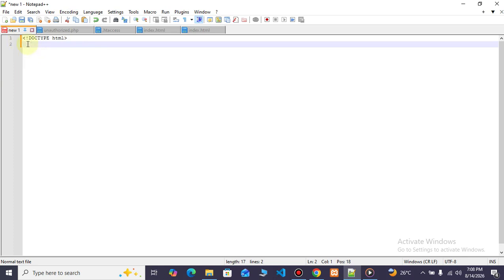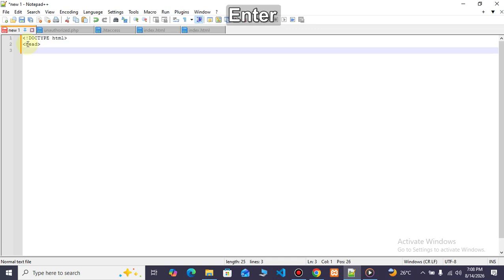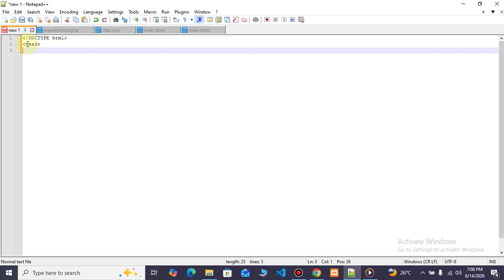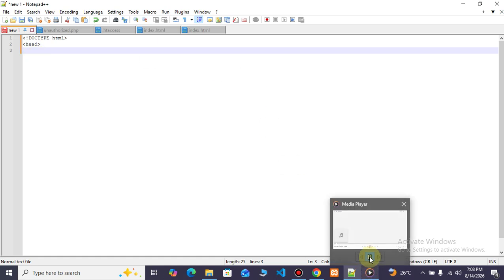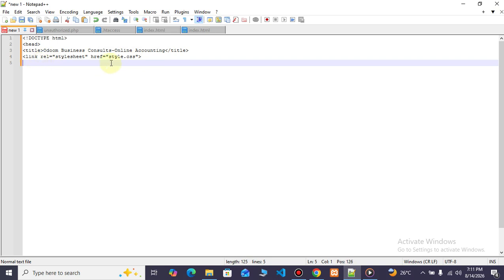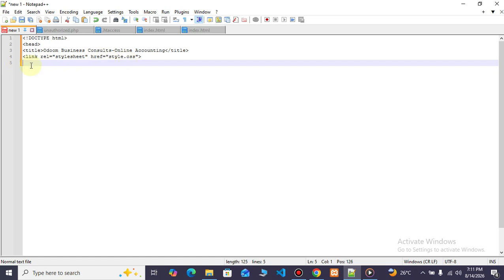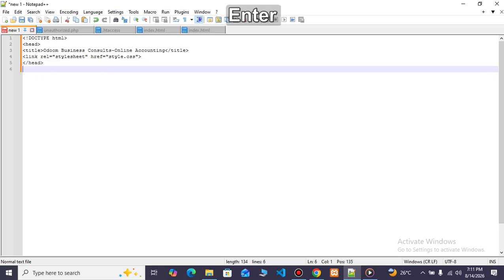HTML for Beginners: DOCTYPE, Head, Title & CSS Link Tags Explained (Part 1)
📚 In this video, I'll teach you the absolute basics of HTML – how to write DOCTYPE, Head, Title, and Link tags. This is Part 1 of building a complete accounting software homepage.

🔍 WHAT YOU'LL LEARN:
• What is DOCTYPE and why it's important
• How to write the opening and closing HEAD tag
• How to set a TITLE for your webpage
• How to link an external CSS file
• The correct structure of an HTML document
• Opening tag pattern: tagname
• Closing tag pattern: tagname
• Self-closing tags like LINk

💡 KEY CONCEPTS COVERED:
✅ DOCTYPE Declaration – tells the browser it's HTML5
✅ HEAD Tag – container for metadata
✅ TITLE Tag – sets browser tab text
✅ LINK Tag – connects external CSS file
✅ Opening vs Closing tags
✅ Self-closing tags

• Absolute beginners who have never coded before
• Students learning web development
• Anyone who wants to understand HTML basics

📌 TIMESTAMPS:
00:00 – Introduction
00:15 – What is DOCTYPE?
00:30 – Writing the HEAD tag
00:45 – Adding the TITLE tag
01:00 – Linking CSS with LINK tag
01:15 – Closing the HEAD and opening BODY
01:30 – Summary